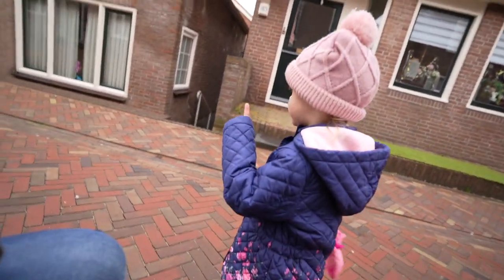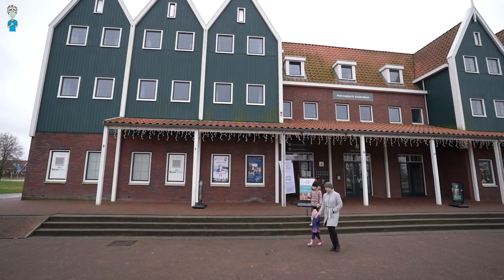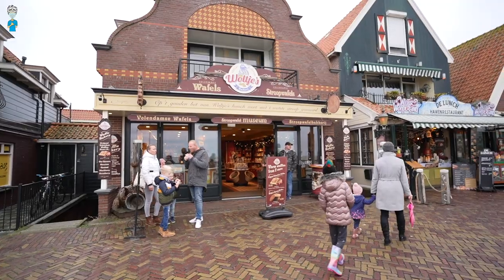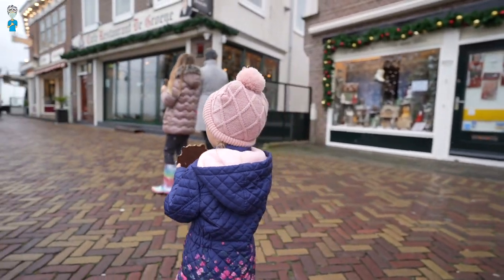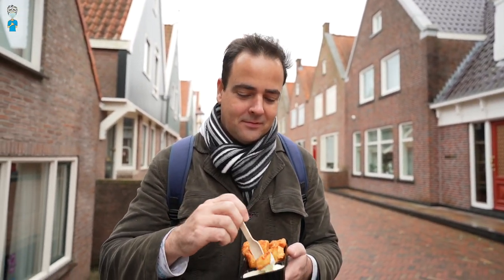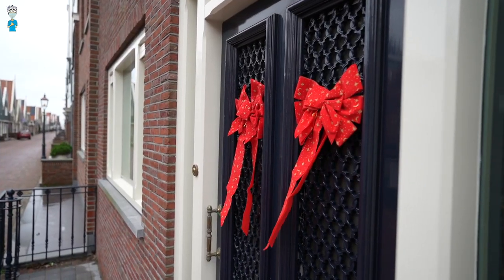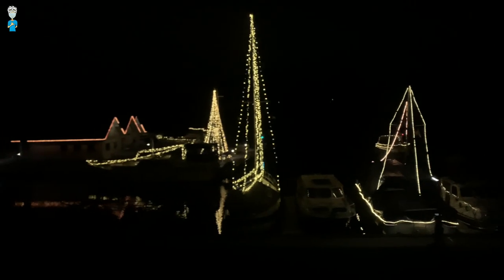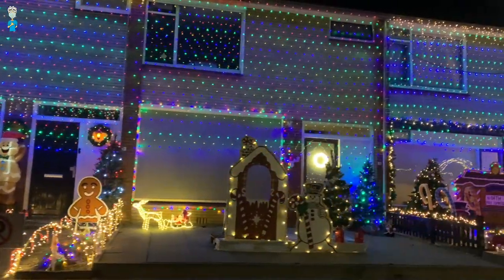Volendam - A Traditional Dutch Village by a Qatar Expat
We explore Volendam and celebrate New Years Eve. Lots of Fireworks are the tradition in Holland, see the firework display from above at the end!

🔥  Do you want to get to know me better? 🔥

Also remember I have a continuous Give-Away running. Anyone commenting on my videos has a chance to win 100 QAR or 25 USD every month! Let's hear from you!

These are tracks used in this video:
Meloso - Timothy Infinite
The Goths - Bonnie Grace
Feels Like Yesterday - More Than Family
Our Home Our Life - More Than Family
Ancestors - Gavin Luke
A Christmas Dance - Arthur Benson